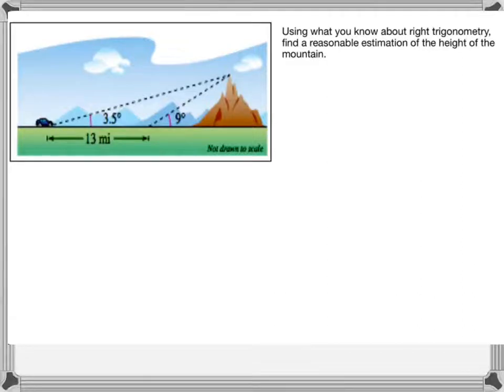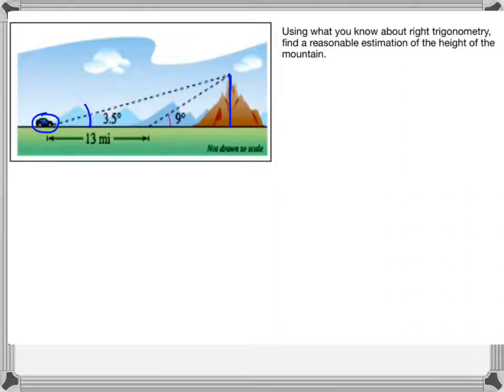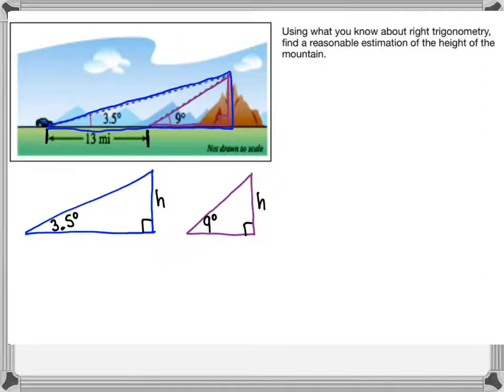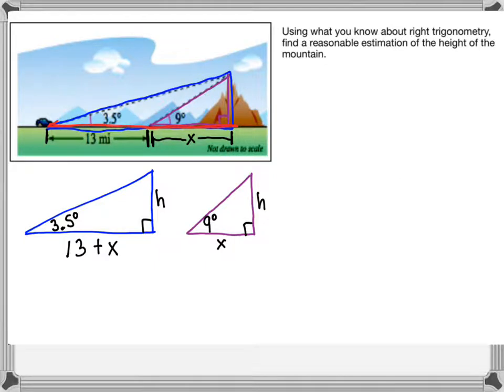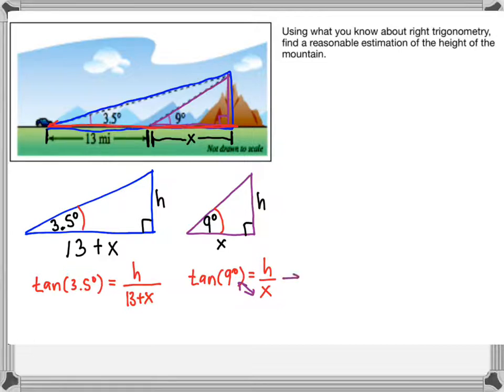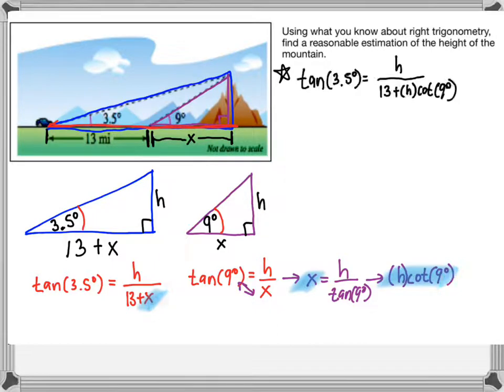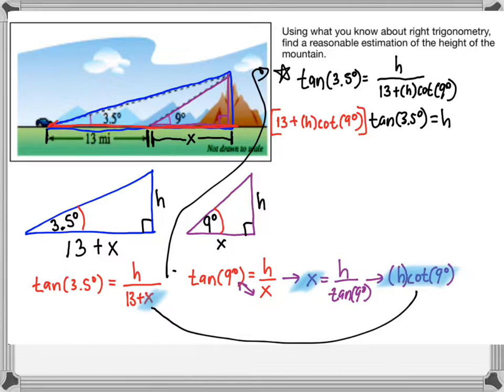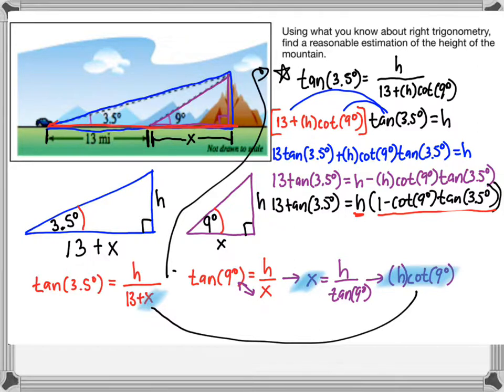Right Triangle Trig Problem Solving